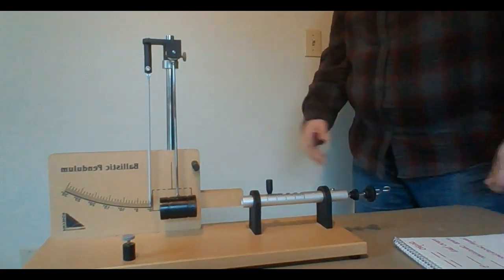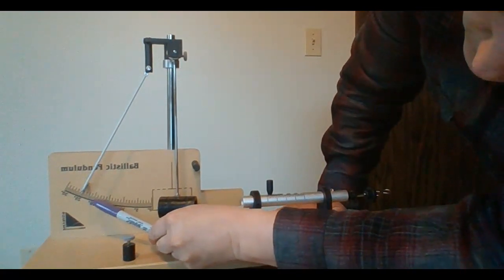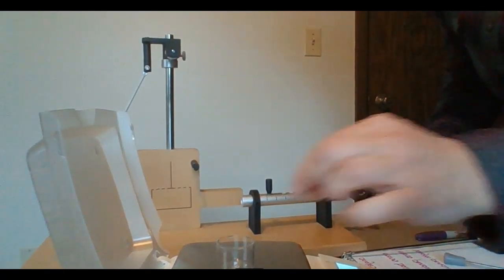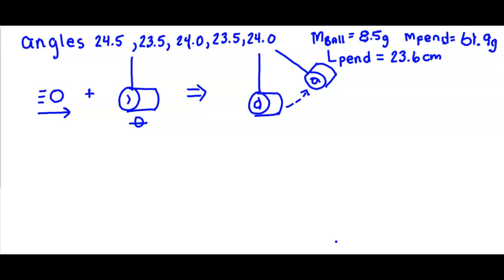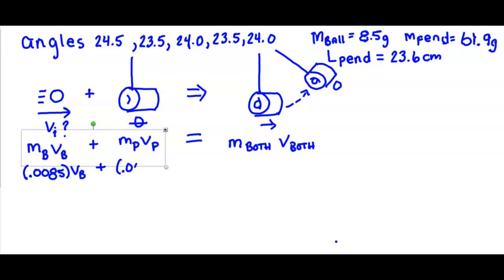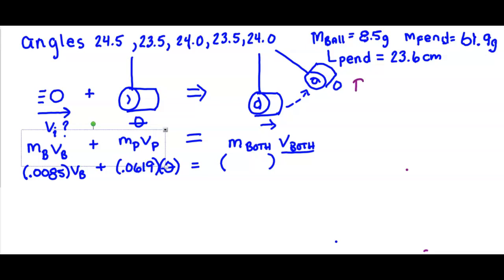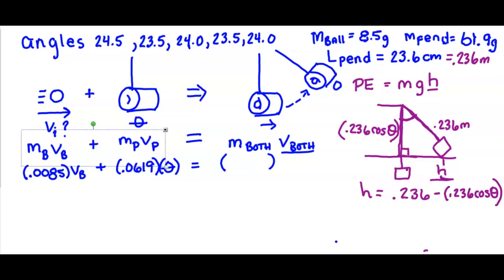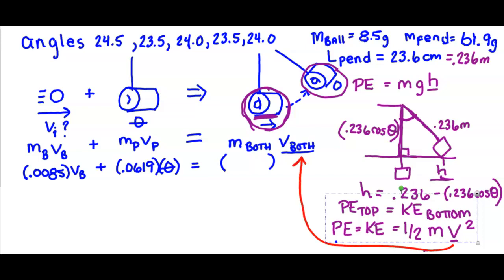Ballistic Pendulum and Data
Check out the ballistics pendulum, collect some data, and analyze the initial velocity of the ball based on the data collected. There is a few moments of sketchy sound quality, but the writing is there to help. Have a Microphone for the next video!